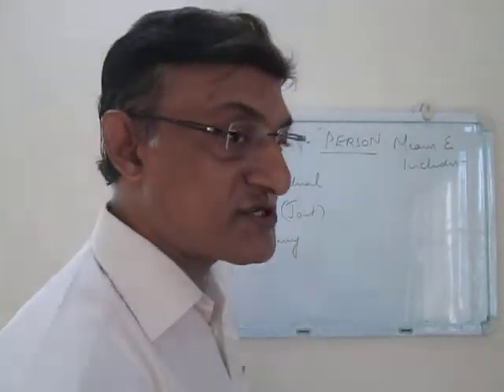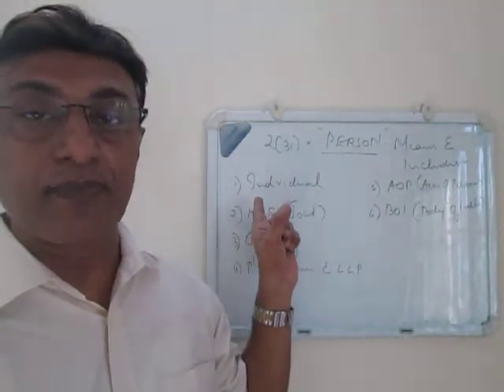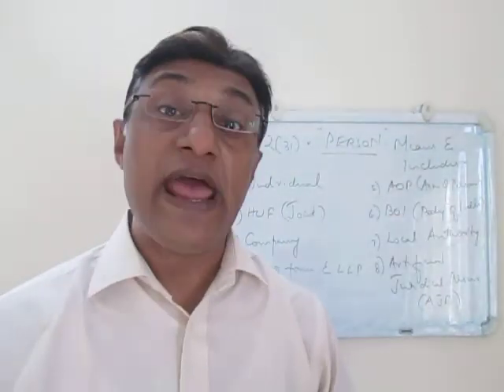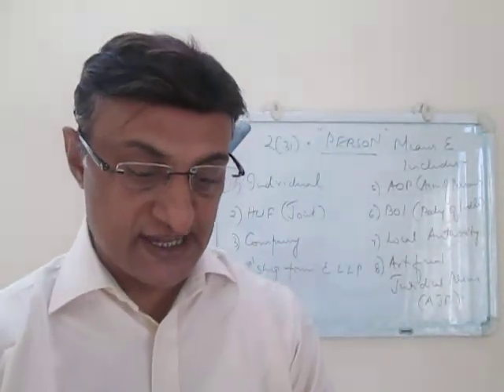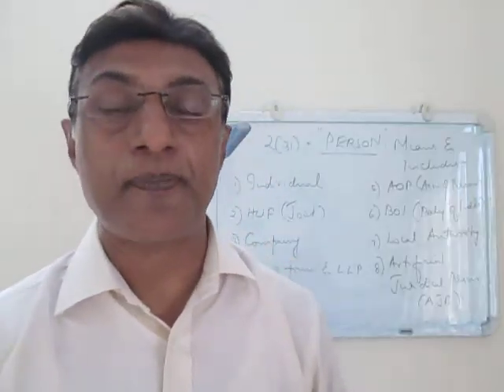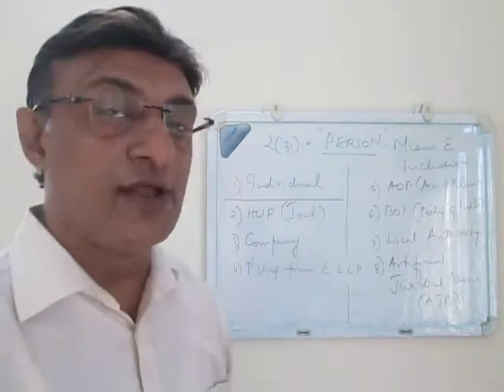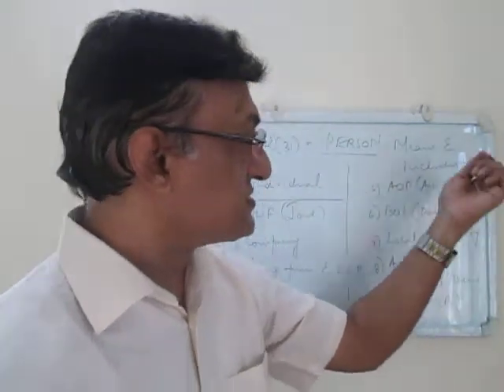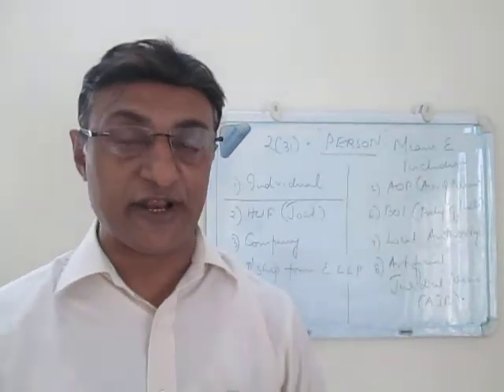Incometax 4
Person defined